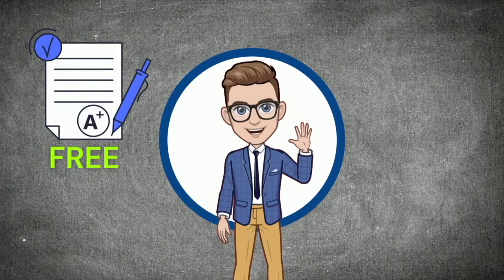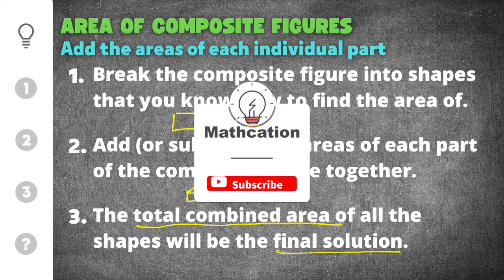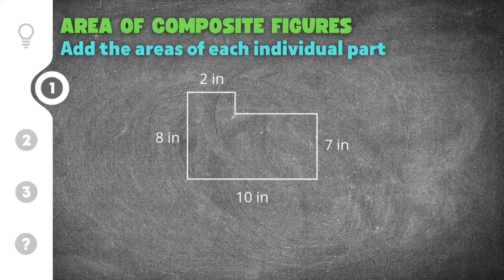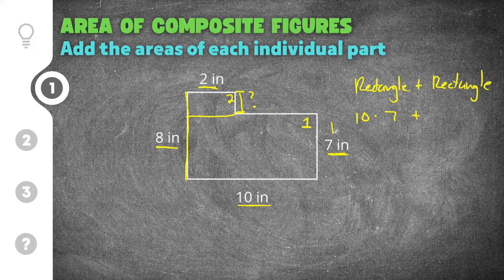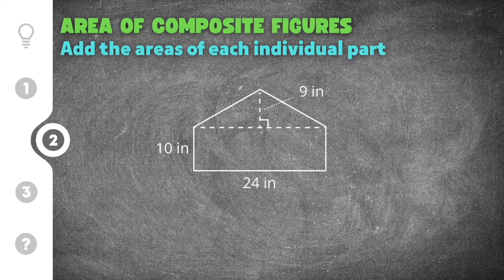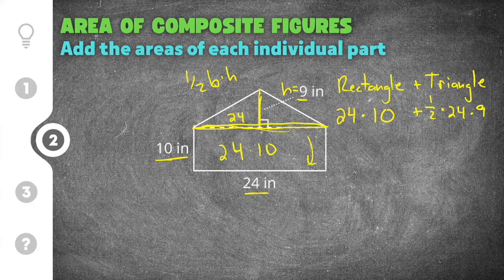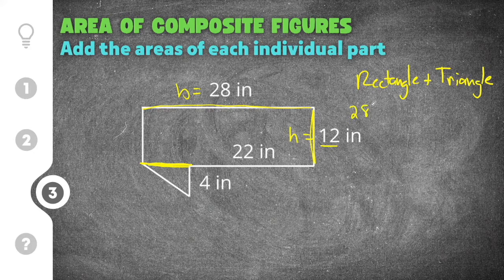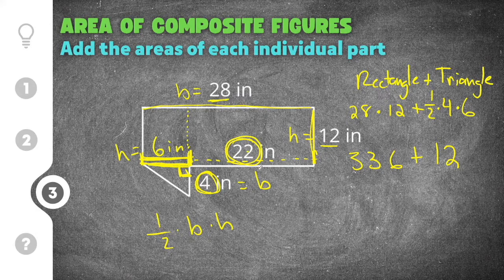Finding Area of Composite Figures in 3 EASY steps (Area of Composite Shapes)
Here’s a short video on Finding Area of Composite Figures presented by Mathcation!

Are you looking for help with Area of Composite Shapes? Then you’ve come to the right place! Whether you think you’re an expert, or someone that’s just started practicing, this video is for you if you need help with Finding Area of Composite Figures. This video will explain the process and steps for Finding Area of Composite Shapes, go through three Formula for Area of Composite Figures example problems, and then finally show you how to find Area of Composite Figures with some extra practice problems.

0:00 - Area of Composite Figures Intro
1:44 - Practice Problem #1
3:03 - Practice Problem #2
4:02 - Practice Problem #3
5:19 - Area of Composite Figures Quiz

I hope you learned something from this video when it comes to understanding how to find Area of Composite Shapes. Thanks again for watching! 🤙